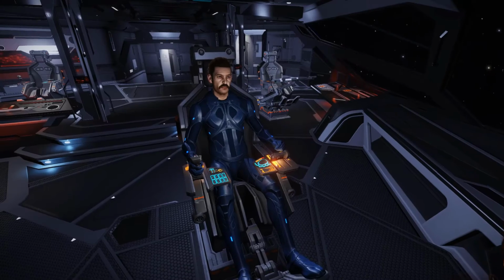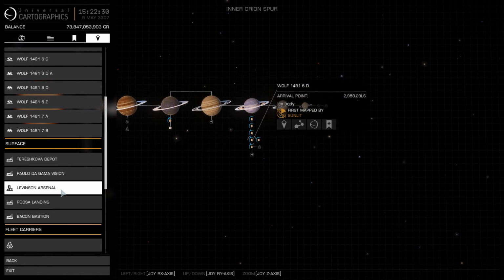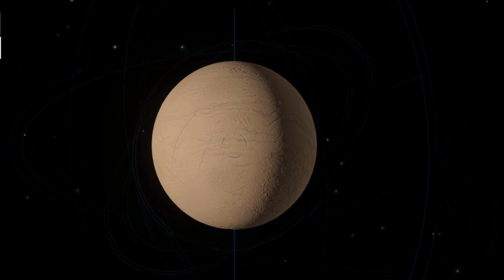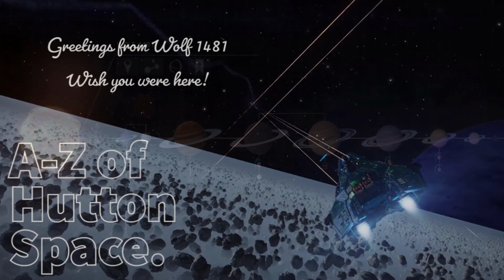Wolf 1481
The A-z of Hutton Space

11. Wolf 1481 - The 'go-to' place for pew-pew.